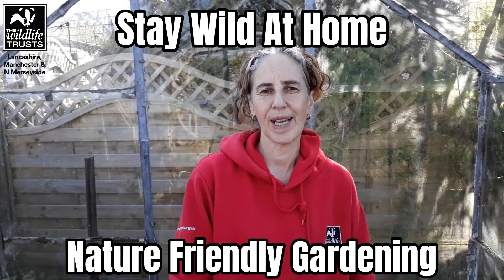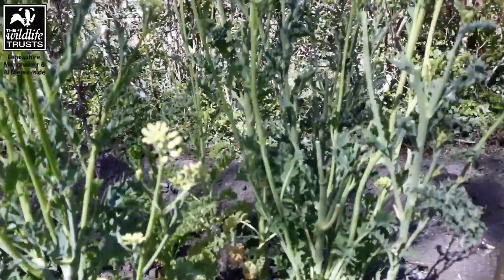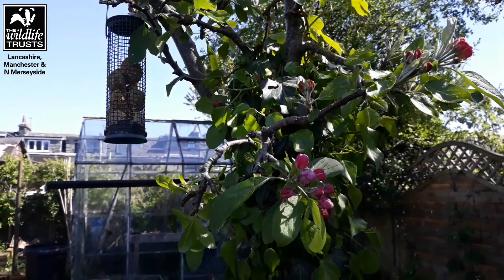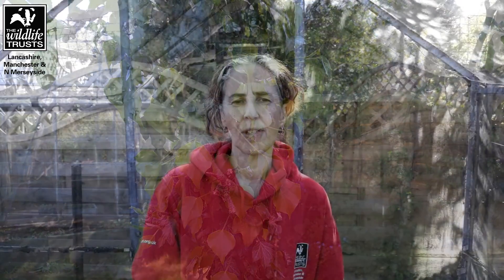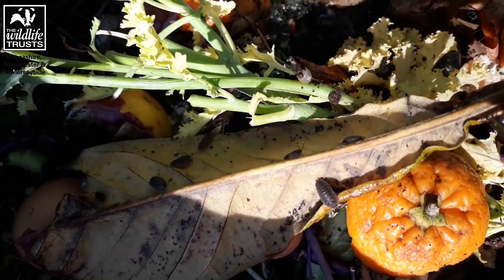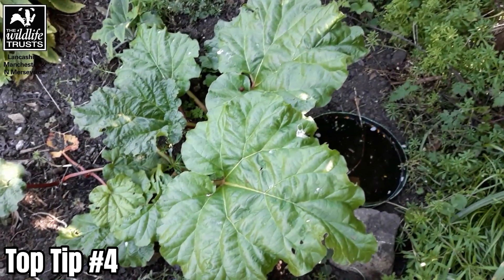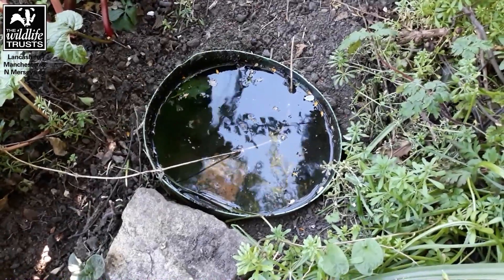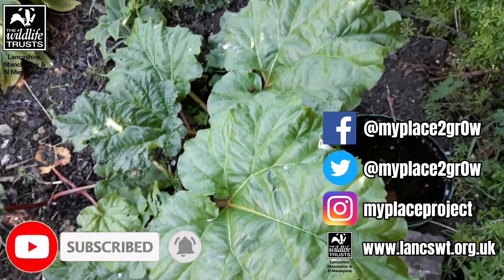Stay Wild At Home Nature Friendly Gardening | Myplace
Myplace is an exciting and innovative ecotherapy project, empowering people to take action for wildlife, communities and their own wellbeing.